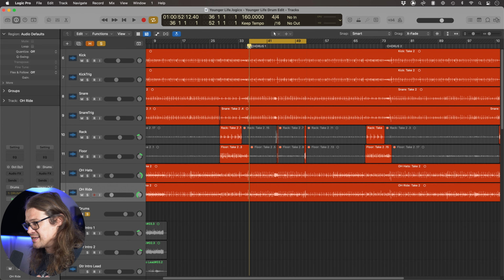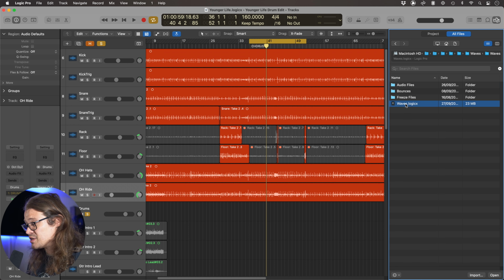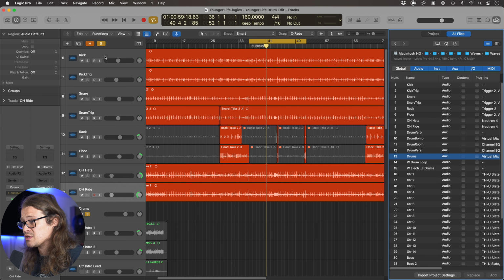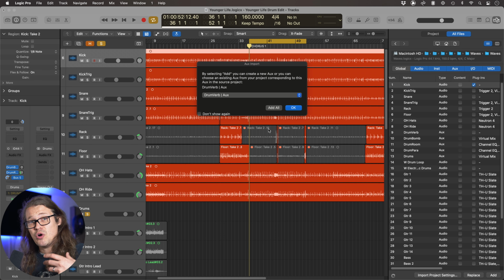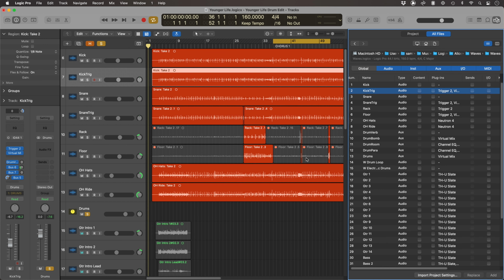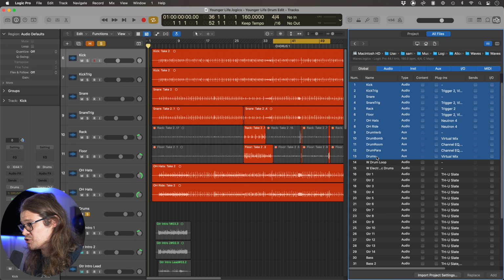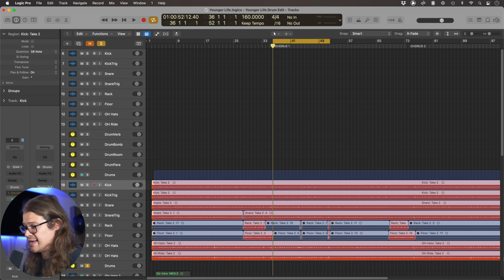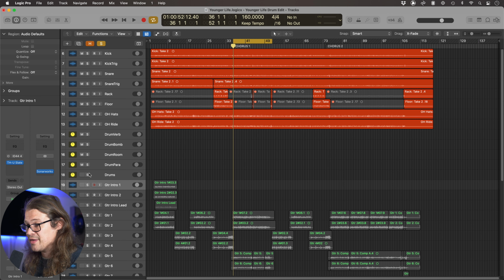Copy Settings Between Projects in Logic Pro X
Logic Pro X makes it really simple to copy settings from one project across to another, you just have to know where to look! In this video I'll show you two ways to do this; one short, one long, but both super easy!